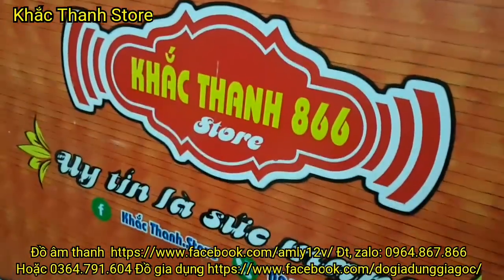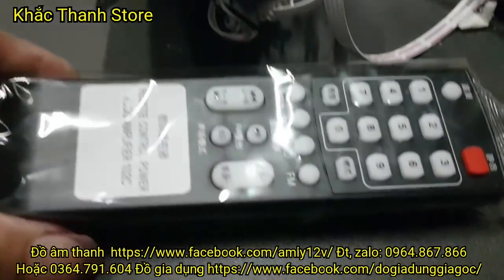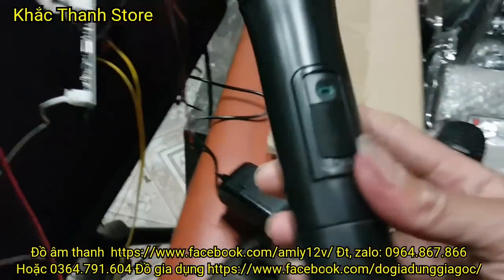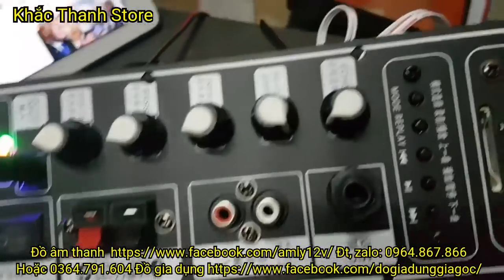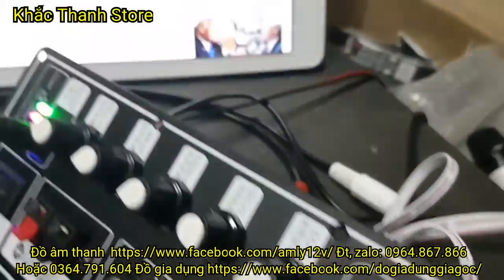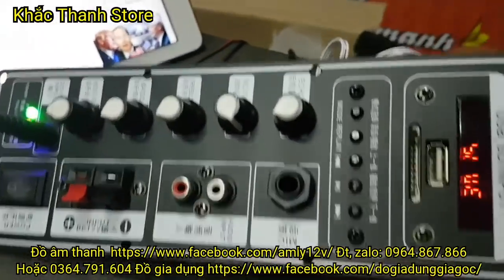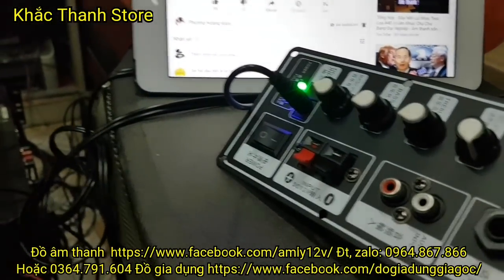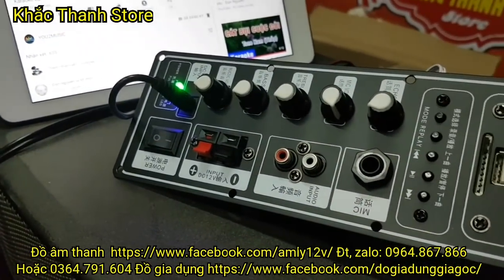kéo v2 rẻ và hay chơi bass loa kéo 3 tấc ok.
kéo v2 rẻ và hay kéo bass 3 tấc
Đồ âm thanh: